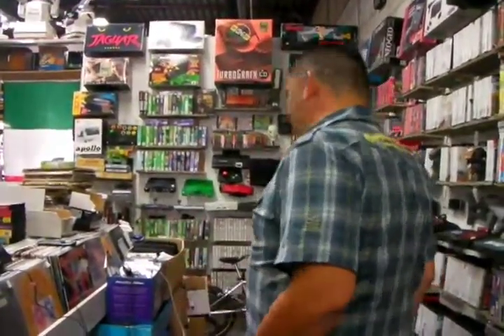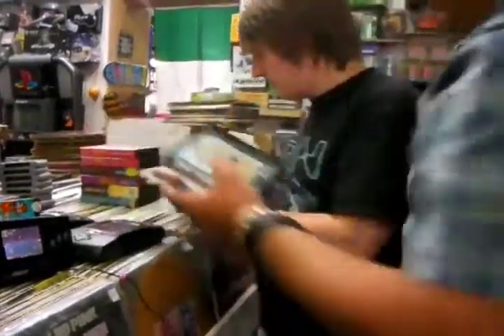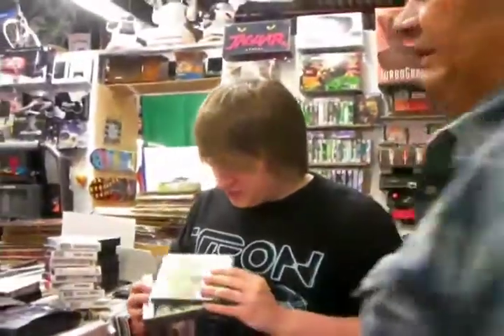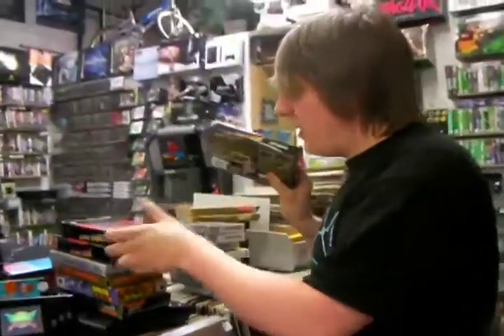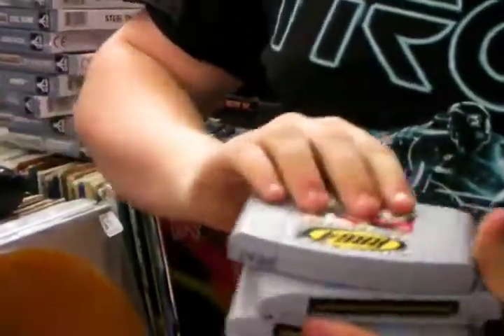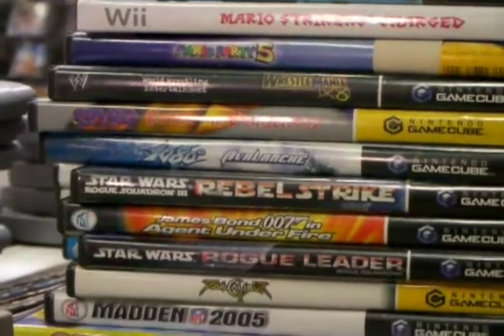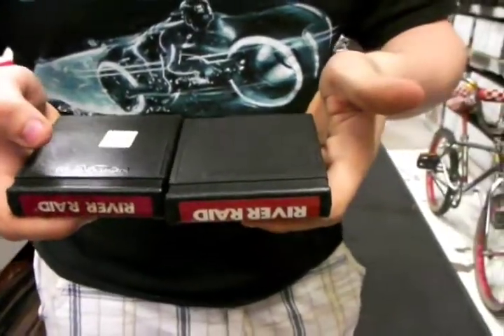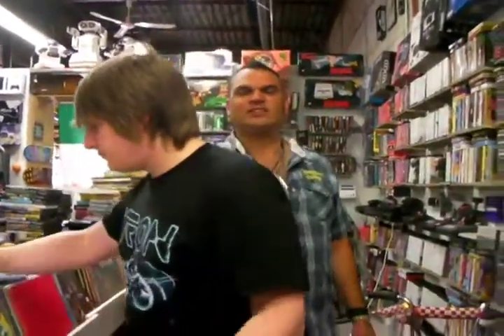New Stock June 21, 2011 - Neo Geo Pocket Color, Atari Lynx, Sega Nomad, Gamecube Collection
Lots of neat handheld systems traded in. We have a nice crystal version of the Neo Geo Pocket Color, along with a couple games. Not one, but two Atari Lynx portable systems. A Sega Nomad for Genesis gaming on the go... And much, much, more! Another record month here at the Toyratt!